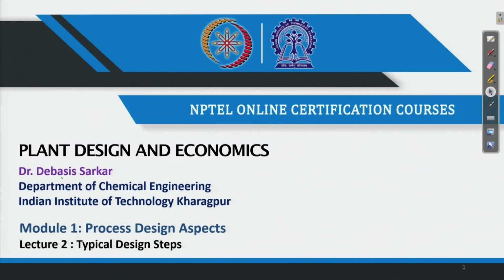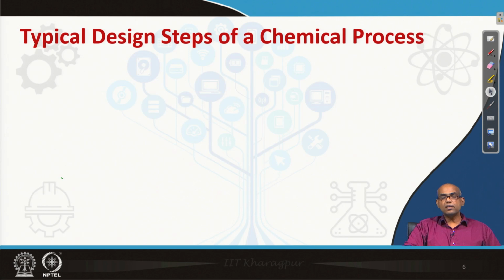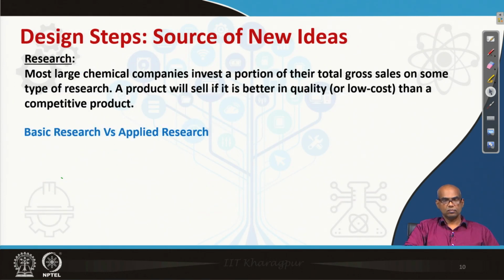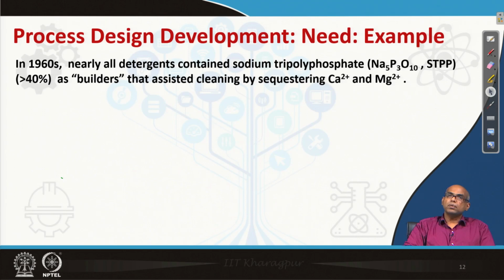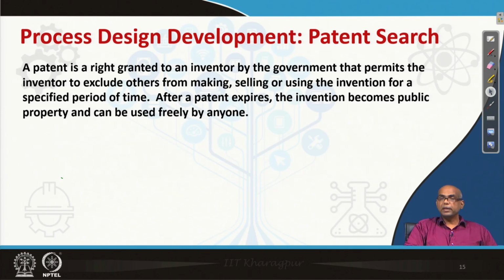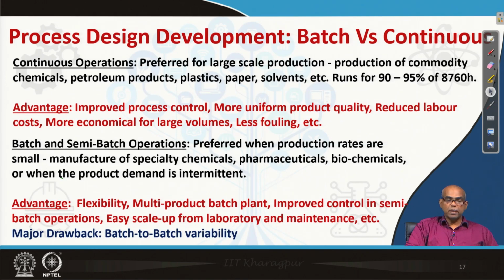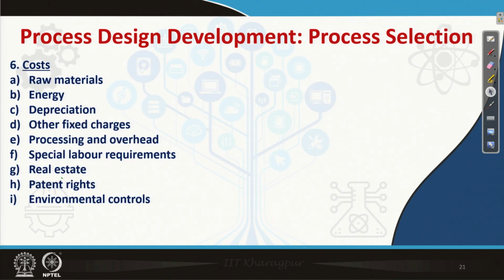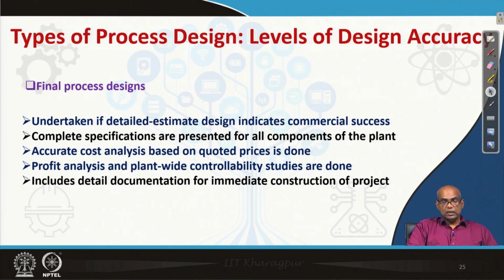Lecture 02: Typical Design Steps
Typical Design Steps, Levels of Design Accuracy